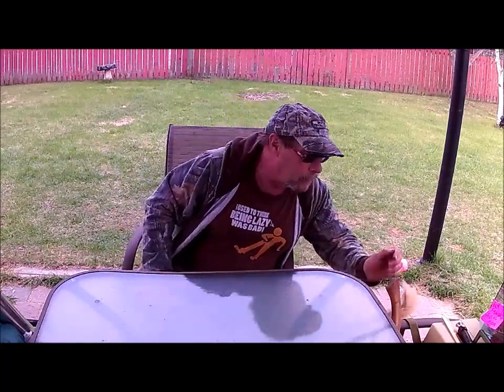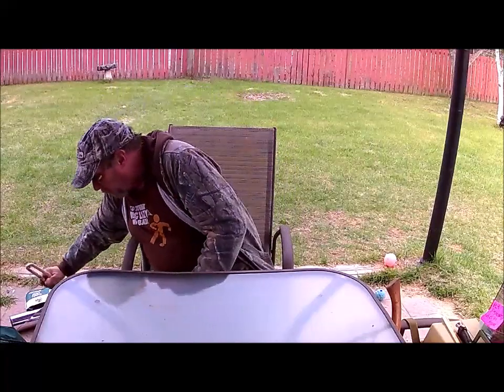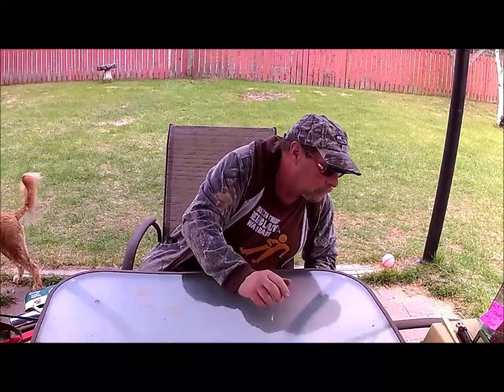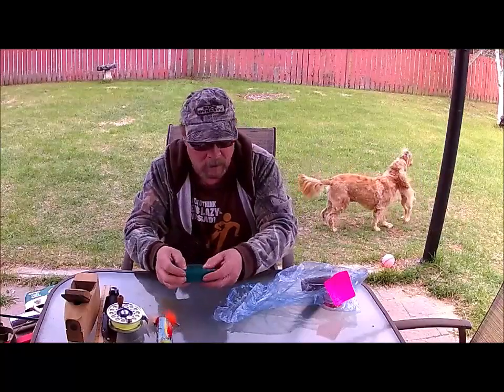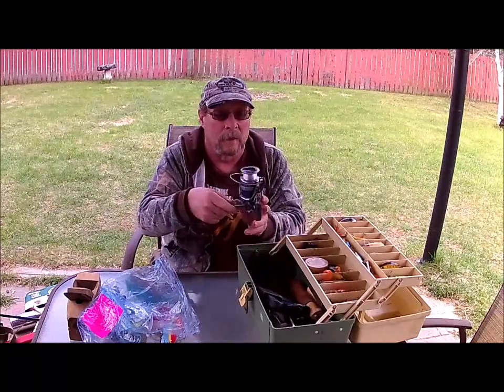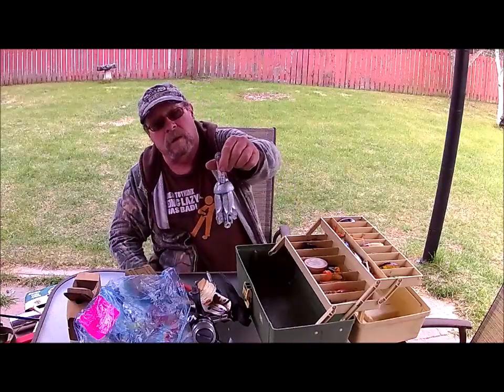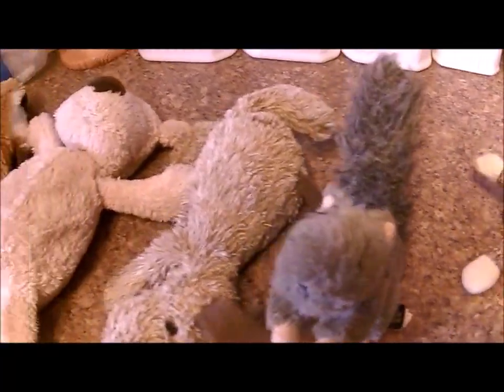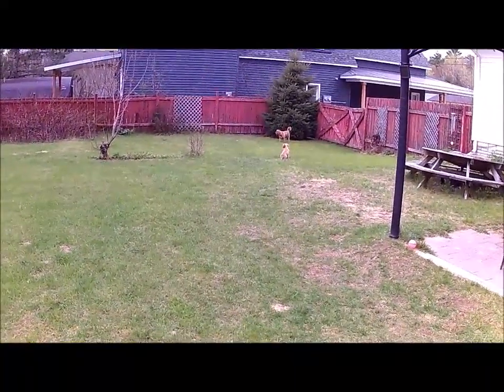Yard Sale Finds Knives and Tackle and Dogs, Oh My!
Second Yard Sale weekend of 2019. Some good stuff.